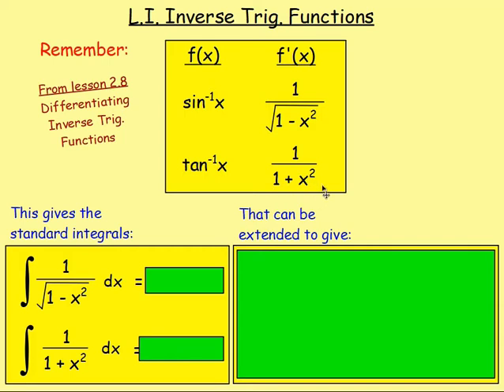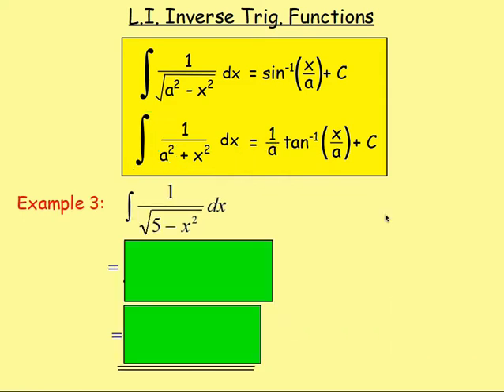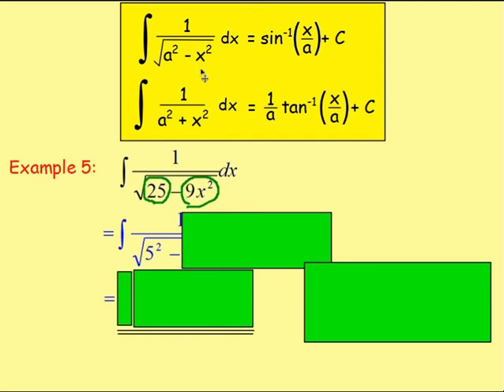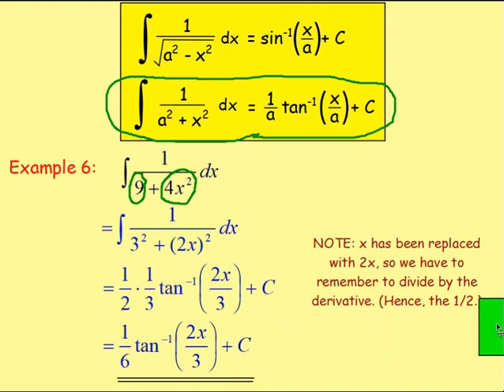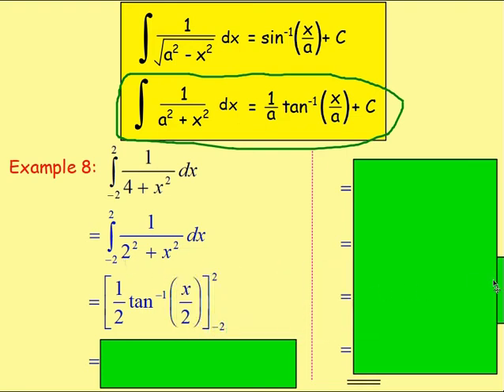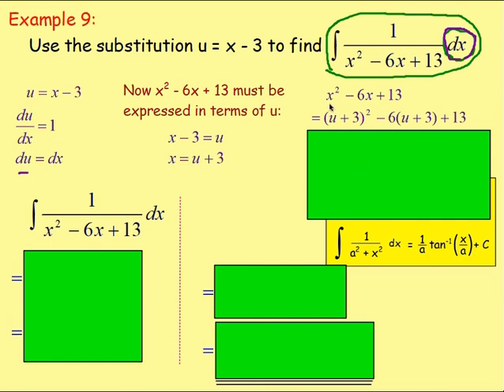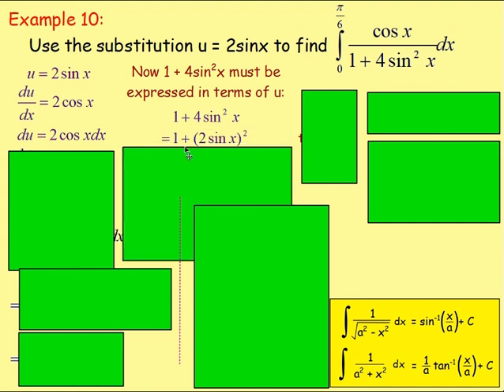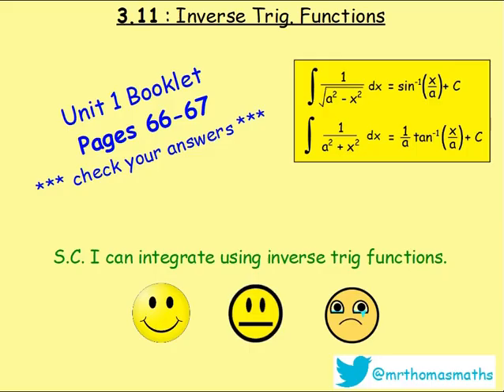3.11 Integration 11 : Inverse Trig. Functions – Advanced Higher Maths Lessons @MrThomasMaths SQA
Here is Advanced Higher Maths, Chapter 3 – Integration
Lesson 11 of 16: Inverse Trig. Functions

130 videos have now been uploaded to guide you through the Advanced Higher Maths course and each video includes an explanation along with plenty of worked examples to help you gain a solid understanding. Here is a list of both the chapters and the individual lessons to allow you to target specific outcomes.

CHAPTERS
1. Partial Fractions
2. Differentiation
3. Integration
4. Differential Equations
5. Binomial Theorem
6. Sequences & Series
7. Proof by Induction
8. Functions & Graphs
9. Applications of Calculus
10. Gaussian Elimination & Matrices
11. Vectors
12. Complex Numbers
13. Euclidean Algorithm
14. Proofs

LESSONS

1. PARTIAL FRACTIONS
1. PF1: Distinct Linear Factors
2. PF2: Repeated Linear Factors
3. PF3: Irreducible Quadratic
4. Algebraic Long Division
5. Improper Rational Functions

2. DIFFERENTIATION
1. From First Principles
2. Product Rule
3. Quotient Rule
4. Trig. Terms
5. ‘e’
6. Ln(x)
7. Higher Derivatives
8. Inverse Trig. Functions
9. Implicit Diff 1
10. Implicit Diff 2: Equation of a Tangent
11. Implicit Diff 3: Second Derivatives
12. Logarithmic Diff
13. Parametric Diff 1
14. Parametric Diff 2: Eqn of a Tangent
15. Parametric Diff 3: Second Derivatives
16. Parametric Diff 4: Objects in Motion

3. INTEGRATION
1. Standard Integrals
2. ex
3. Ln(x)
4. Trig. Functions
5. Int by Sub 1
6. Int by Sub 2: Fractions
7. Int by Sub 3: Manipulation
8. Int by Sub 4: Definite Integrals
9. Int by Sub 5: √(a^2- x^2 )
10. Int by Sub 6: Substitution Not Given
11. Inverse Trig. Functions
12. Int using Partial Fractions 1
13. Int using Partial Fractions 2: Algebraic Long Division
14. Int by Parts 1
15. Int by Parts 2: Harder Examples

4. DIFFERENTIAL EQUATIONS
1. Sep the Variables 1
2. Sep the Variables 2: Using Logs and Exponentials
3. Sep the Variables 3: The Particular Solution
4. Sep the Variables 4: Mathematical Models
5. 1st Order Diff Eqn 1
6. 1st Order Diff Eqn 2: The Particular Solution
7. 2nd Order Diff Eqn 1: Homogeneous
8. 2nd Order Diff Eqn 2: Homogeneous – The Particular Solution
9. 2nd Order Diff Eqn 3: Non-Homogeneous
10. 2nd Order Diff Eqn 4: Non-Homogeneous – The Particular Solution
11. 2nd Order Diff Eqn 5: Amended Particular Integral

5. BINOMIAL THEOREM
1. Factorials
2. Binomial Coefficients
3. Binomial Theorem / Expanding (x + y)n
4. Finding Coefficients

6. SEQUENCES & SERIES
1. Sigma Notation
2. The Sum of a Series with Partial Fractions
3. The Method of Differences
4. Summation Formulae
5. Arithmetic Sequences
6. The Sum of an Arithmetic Sequence
7. Geometric Sequences
8. The Sum of a Geometric Sequence
9. Sum to Infinity
10. MacLaurin Series 1
11. MacLaurin Series 2: Harder Examples

7. PROOF BY INDUCTION
1. Standard Examples
2. Harder Examples

8. FUNCTIONS & GRAPHS
1. Sketching Rational Functions
2. Sketching Imp Rational Functions 1
3. Sketching Imp Rational Functions 2 (Stat Points Required)
4. Sketching the Modulus Function
5. Odd and Even Functions
6. Stationary Points Using the Second Derivative
7. Points of Inflection

9. APPLICATIONS OF CALCULUS
1. Displacement, Velocity and Acceleration
2. Related Rates of Change 1 – Exp Defined Rates
3. Related Rates of Change 2 – Imp Defined Rates
4. The Area Between a Curve & the y-axis
5. Volumes of Solids of Revolution 1 X-axis
6. Volumes of Solids of Revolution 2 Y-axis

10. GAUSSIAN ELIMINATION & MATRICES
1. GE 1
2. GE 2 - Special Cases (Redundancy, Inconsistency & Ill-Conditioning)
3. An Introduction to Matrices
4. Matrix Multiplication
5. The Identity Matrix
6. The Determinant of a Square Matrix
7. Inverse of a Matrix
8. Inverse of a 2x2 Matrix
9. Inverse of a 3x3 Matrix
10. Transformation Matrices
11. Composition of Transformations

11. VECTORS
1. Eqn of a Line : Symmetric Form
2. Eqn of a Line : Parametric Form
3. The Intersection of 2 Lines
4. The Angle Between 2 Lines
5. The Eqn of a Plane
6. The Vector Product
7. The Angle Between Two Planes
8. Line & Plane Intersection Point
9. The Angle Between a Line & a Plane
10. The Intersection of Planes
11. The Shortest Dist from a Point to a Line
12. The Shortest Dist from a Point to a Plane

12. COMPLEX NUMBERS
1. Introduction: Add/Subtract/Multiply/Divide
2. Polynomial Equations
3. Polar Form 1: Argand Diagram, Modulus & Argument
4. Polar Form 2: Multiplication & Division
5. De Moivre's Theorem
6. Roots of Complex Numbers
7. Trig. Identities
8. Locus in the Complex Plane

13. EUCLIDEAN ALGORITHM
1. Number Bases (Division Algorithm)
2. EA1: The Greatest Common Divisor
3. EA2: Expressing the GCD in Terms of a and b

14. PROOFS
1. Disproof by Counter Example
2. Direct Proof
3. Negation Statements
4. By Contradiction
5. By Contrapositive